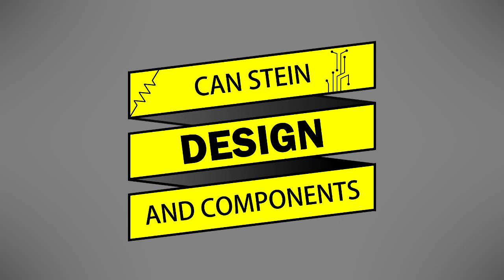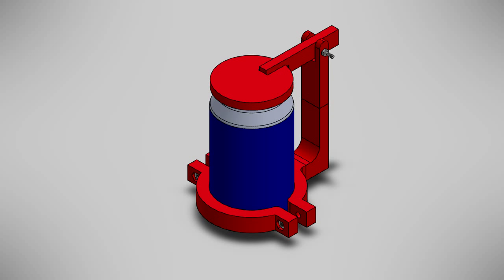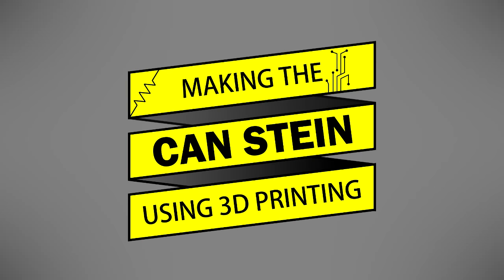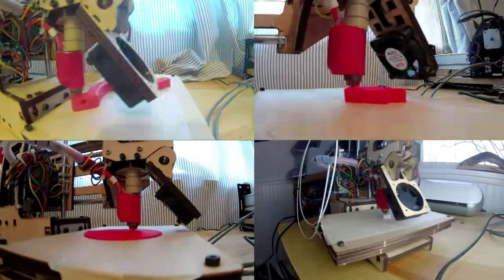3D Printed Can Stein - Super Make Something Episode 4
Learn how to make a "Can Stein" using 3D printing to keep wasps and other objects out of your canned Summer beverage of choice.

Want to make this project yourself?

Don't have a 3D printer?  Order the printed can stein components from Shapeways

The can stein requires the following components:

1x Clamp
1x Clamp2
1x StemBase
1x StempTop
1x Lever
1x Cover
2x ScrewKnob

Also check out the newly-launched home of Super Make Something on the web!